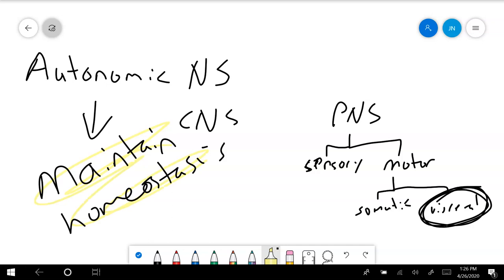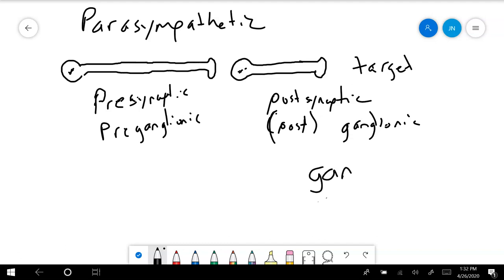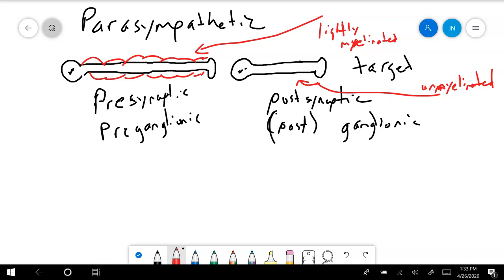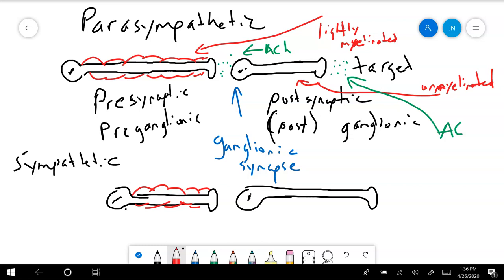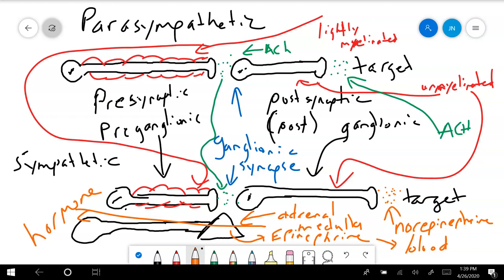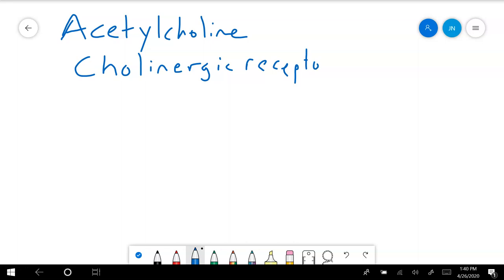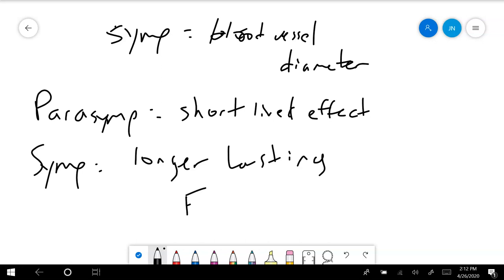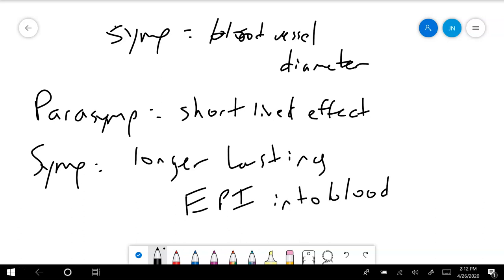Autonomic Nervous System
ANS and cholinergic and adrenergic receptors.